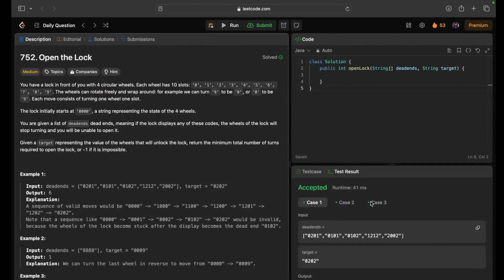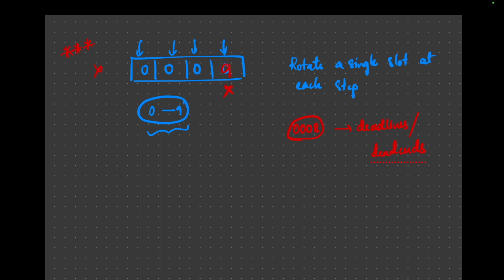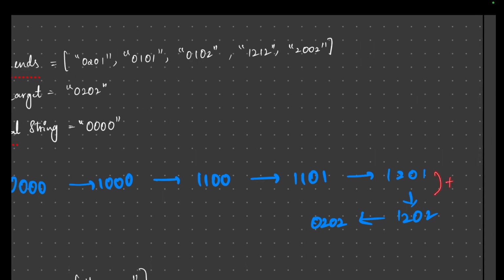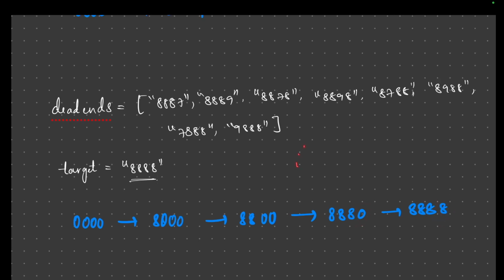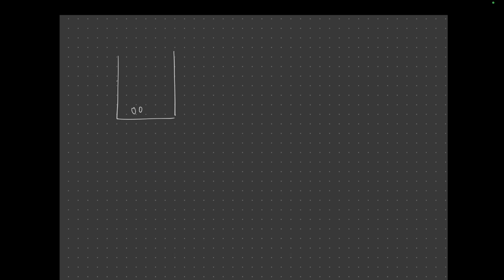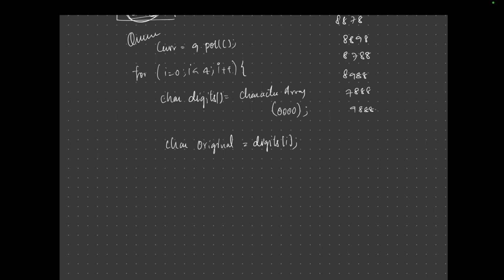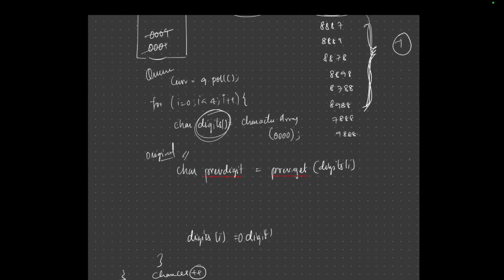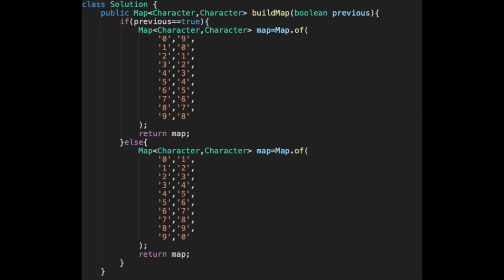LeetCode Daily 752: Open the Lock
0:00 Intro
1:47 Constraints Discussion
2:24 Intuition
4:50 Understanding Test and Edge Cases
10:33 Relating to Graph Theory
13:20 Coding Approach
21:05 Code walkthrough
23:53 Codes and Outro